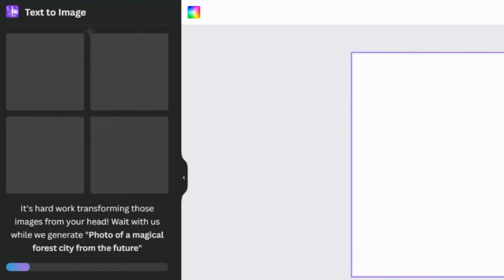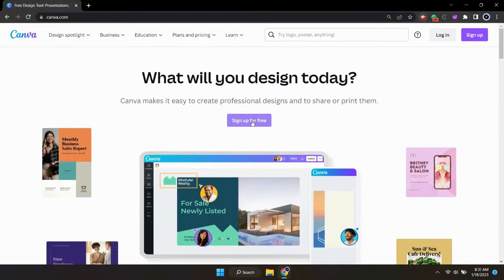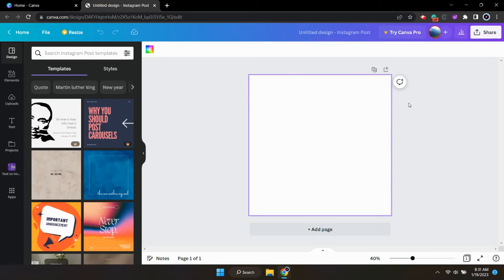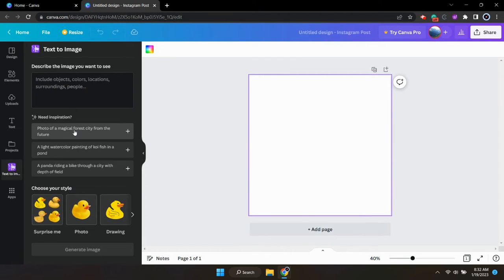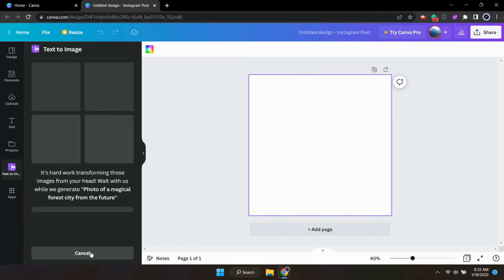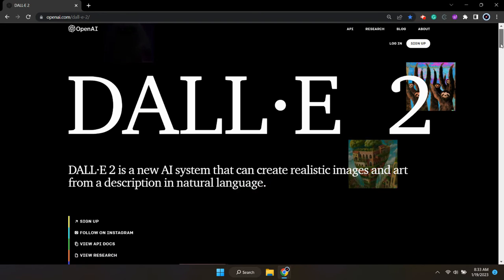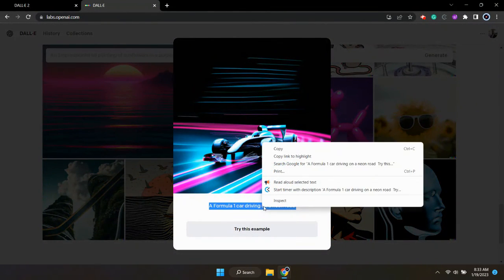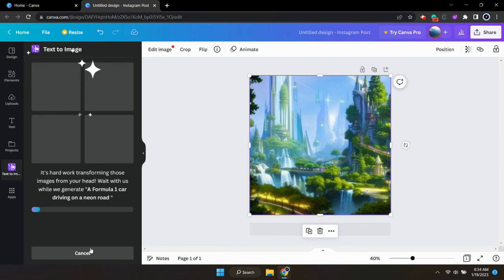How to Use Canva's FREE AI Text-to-Image Generator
Canva's text-to-image AI generator makes it easy to create incredible images for free with just a few clicks.